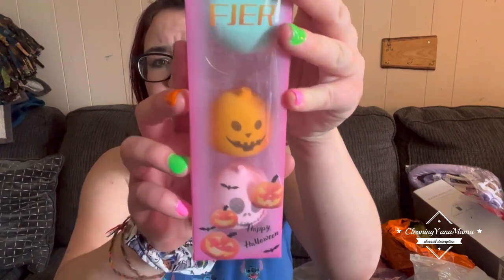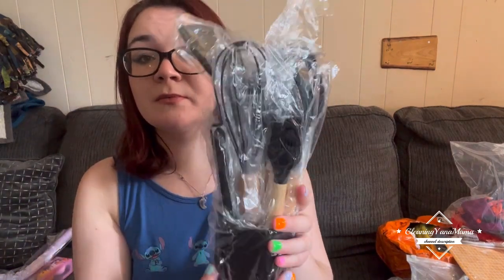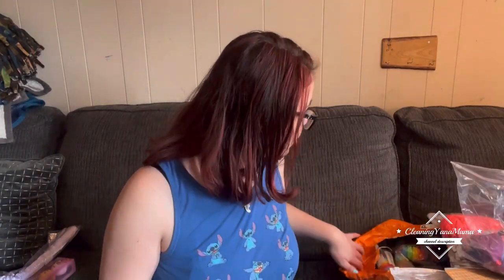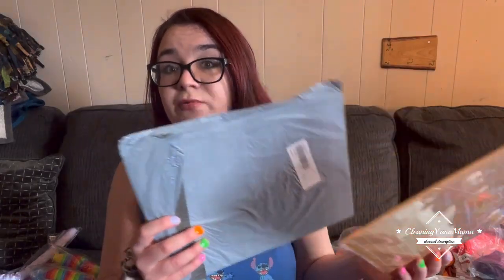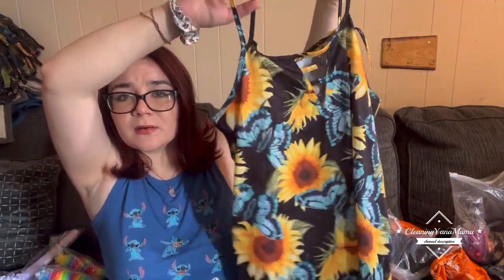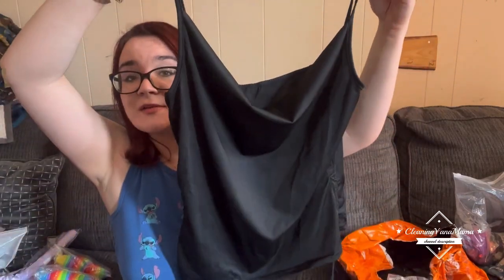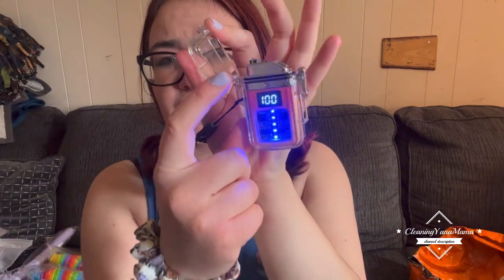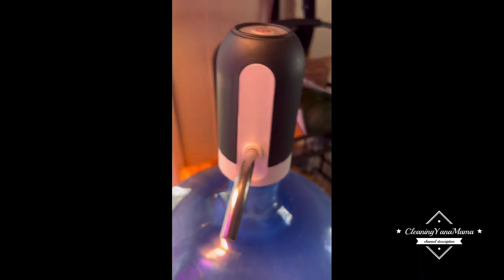April Temu Haul 2023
Edited on:
 Viva Video Editor